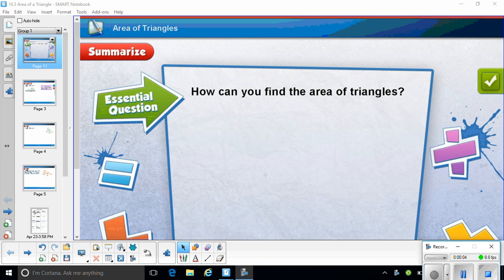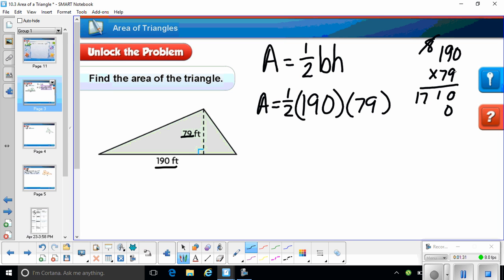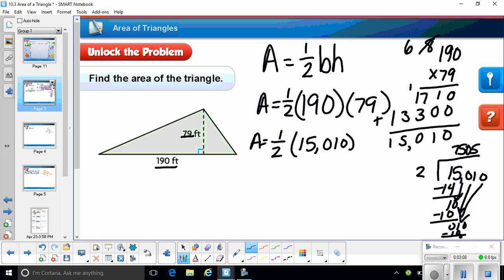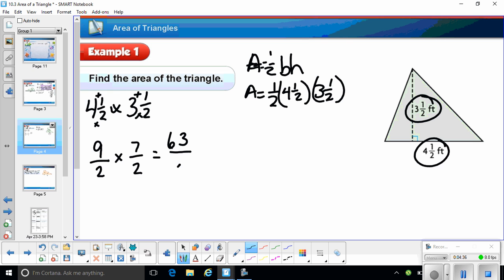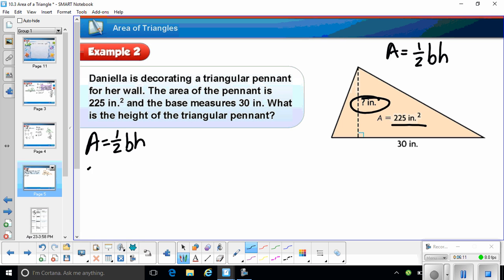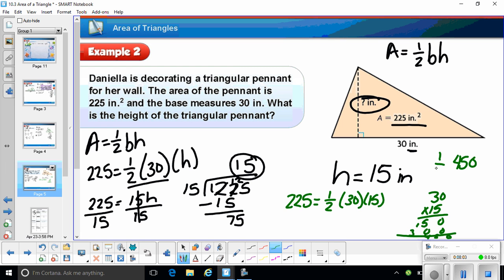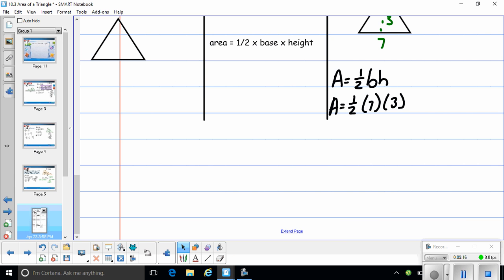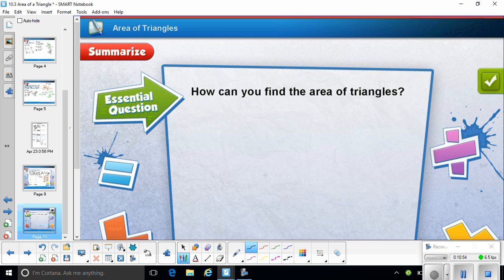10 3 Area of a Triangle